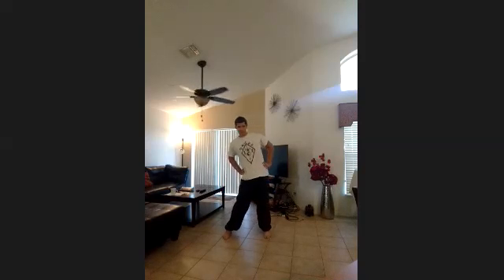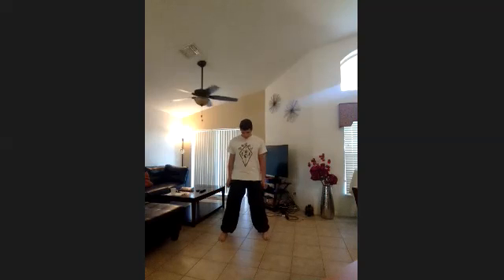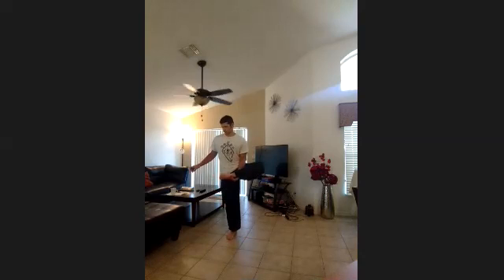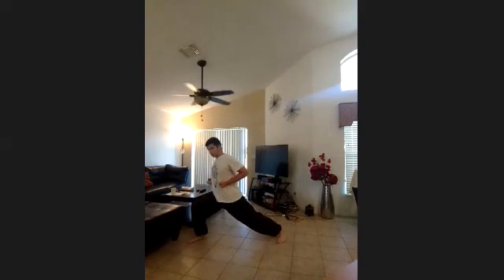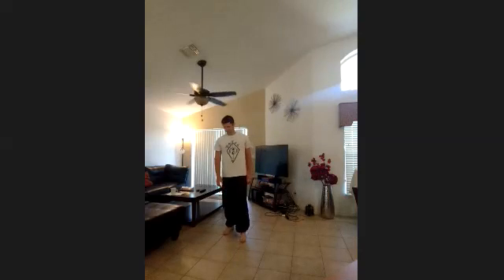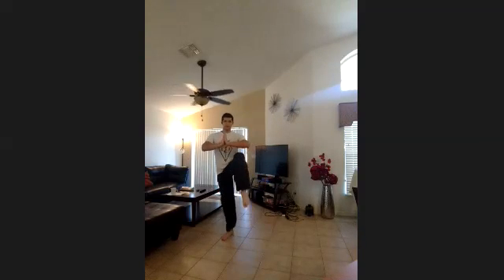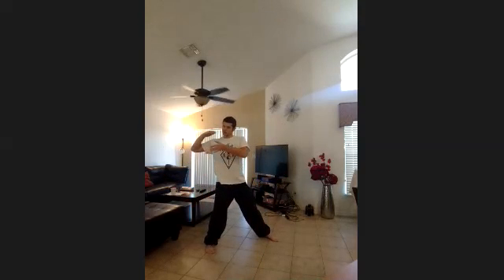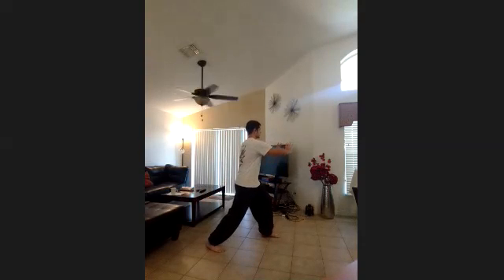Tai Chi 8 11 20